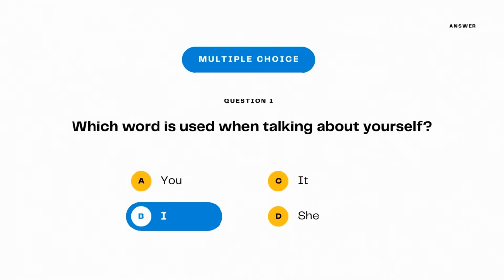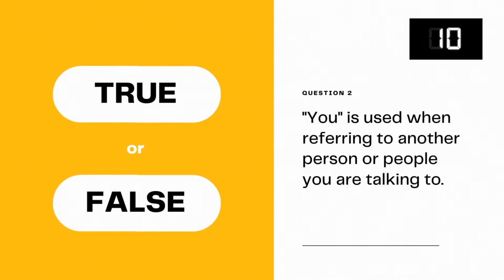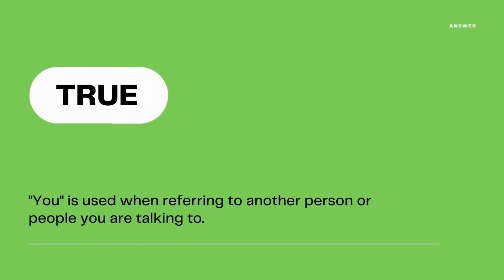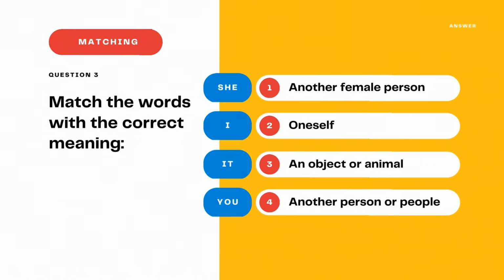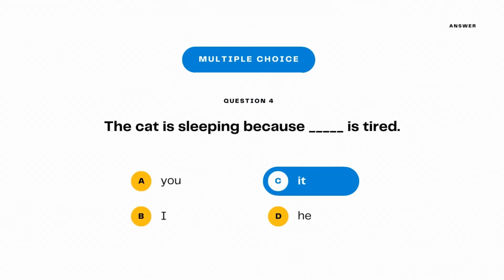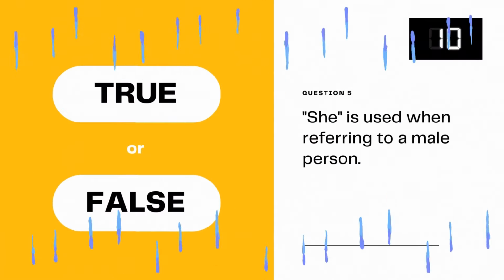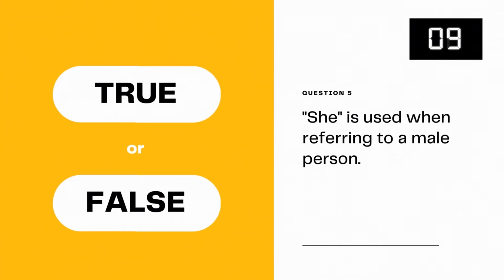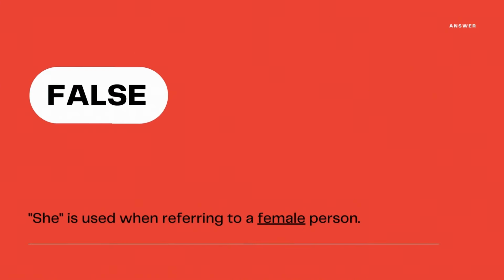Learn English Vocabulary for A1 Beginners: I - you - it - he - she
Welcome to our A1-level English language course, where we'll be diving into the exciting world of English vocabulary! In this lesson, we'll be focusing on the essential words: I, you, it, he, and she. These simple yet powerful words are the building blocks of English communication, and mastering them will open up a world of possibilities for you.

Join us in this lively and engaging video as we explore these vocabulary words through fun examples, interactive exercises, and easy-to-understand explanations. Perfect for beginners, this lesson is designed to help you feel confident and comfortable using these words in everyday conversations.

So, whether you're an absolute beginner or just looking to brush up on your English skills, this video is the perfect starting point. Don't miss out on this opportunity to improve your English vocabulary and communication skills. Click play now and let's get started on this exciting journey together!